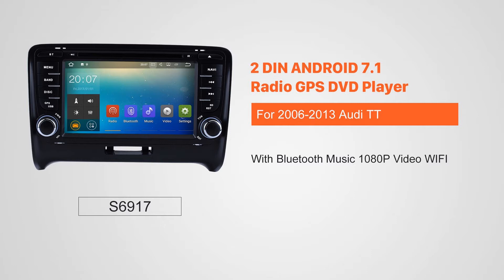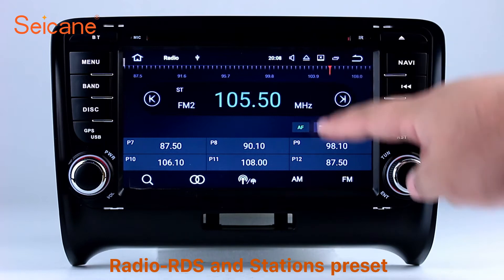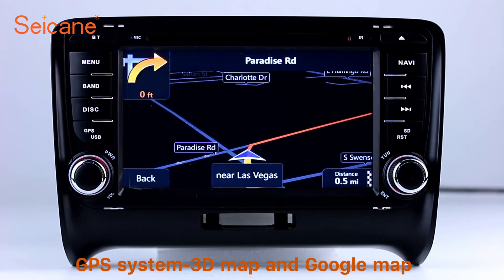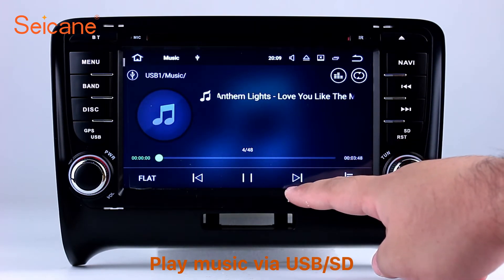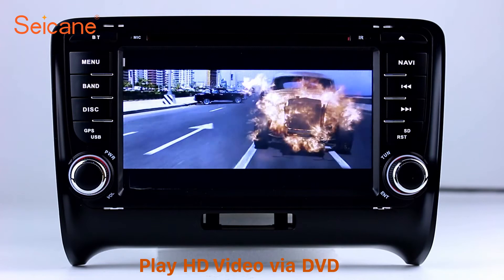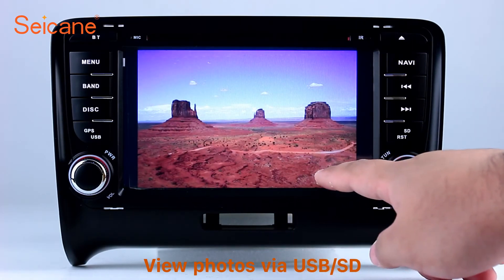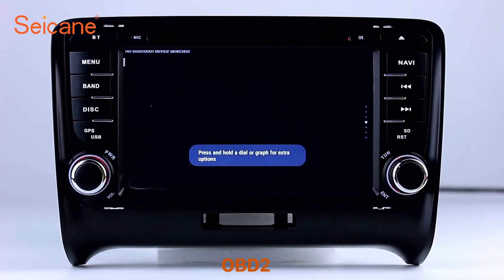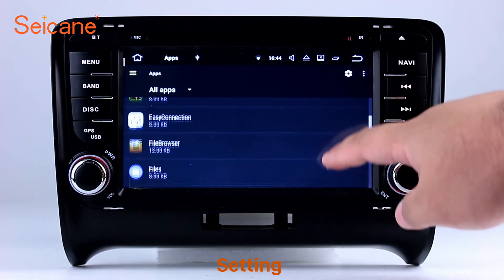2006-2013 Audi TT CD Radio DVD GPS Navigation Player Stereo Upgrade Support 3G WIFI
Plug and play 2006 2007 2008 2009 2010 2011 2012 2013 Audi TT CD Radio DVD GPS Navigation Player Stereo Upgrade Support 3G WIFI.

This in dash DVD player is plug-and-play and can be simply installed. With convenient, practical and humanizing operation interface,it will have voice prompts for accurate guidance and re-planning of the route automatically, leading you smoothly all the way. It can also provides great quality music streaming, hands-free calls via Bluetooth technology and Bluetooth phonebook function is supported, too.